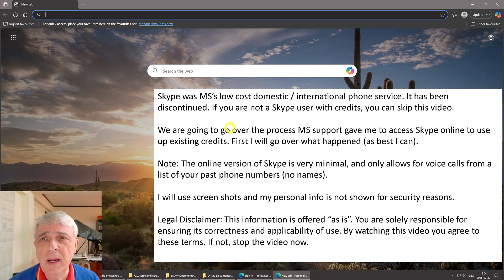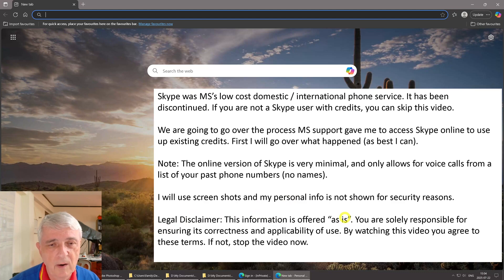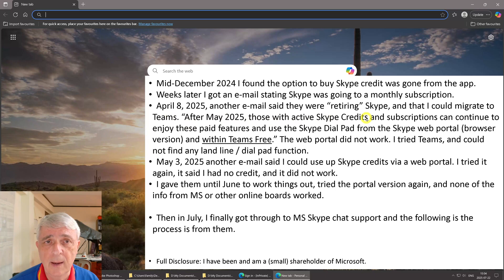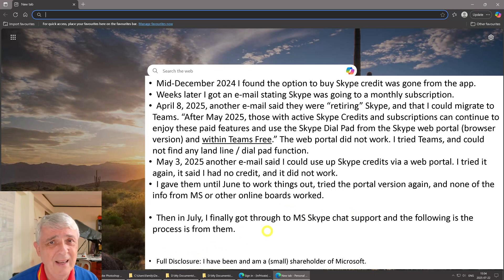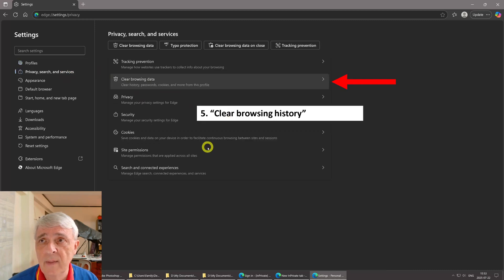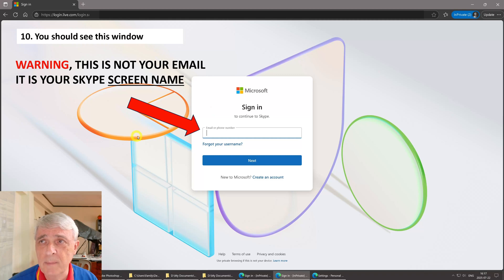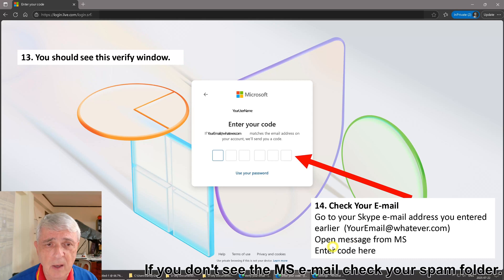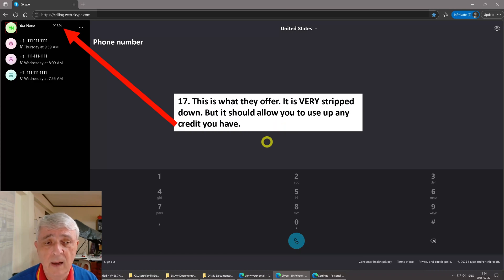How To Use Your Skype Credit, Now That Skype Is Gone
Skype, Microsoft’s once-popular low-cost domestic and international calling service, has officially been retired. That left many users wondering how to use up their remaining Skype credits. In this video we will walk you step-by-step through the exact process Microsoft support provided to successfully access Skype online and use up any leftover balance. There's a brief history of Skype’s shutdown, the transition toward subscriptions and Teams, and the real challenges faced when trying to make the web portal work. There are screenshots and tested instructions, you’ll learn how to navigate Microsoft Edge’s settings, clear browser data, log in with the correct Skype screen name, verify your account, and access the stripped-down call interface that still lets you place voice calls to past numbers.

I am not associated with Microsoft or Skype.